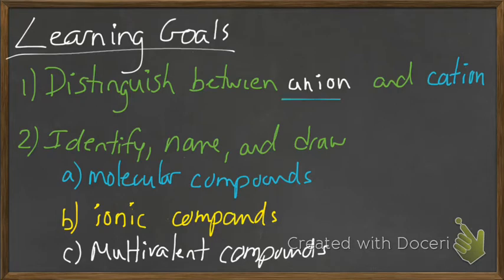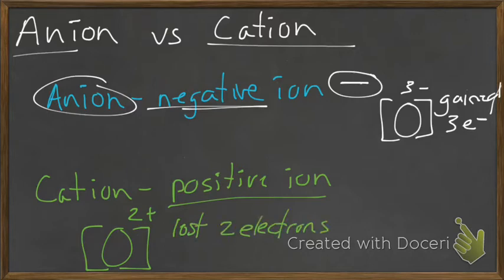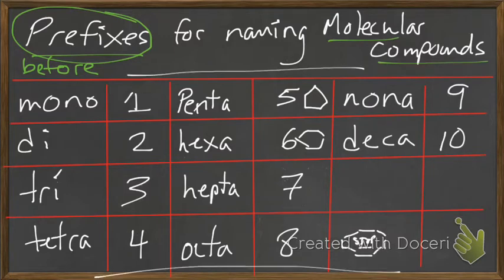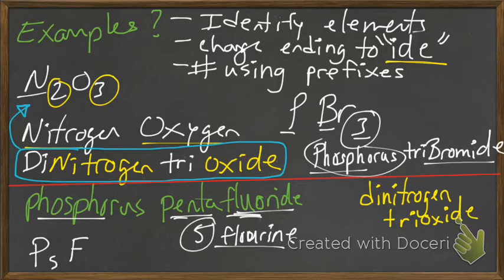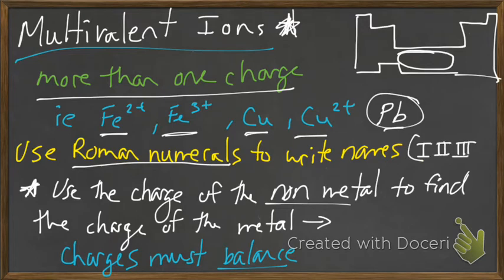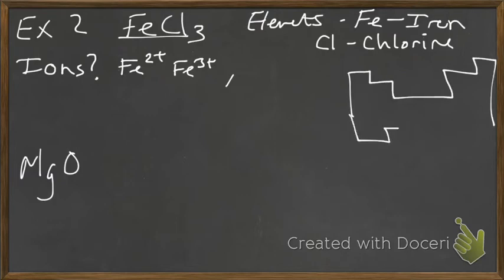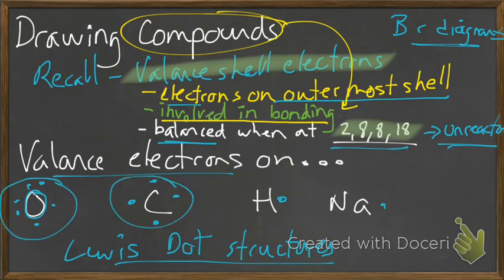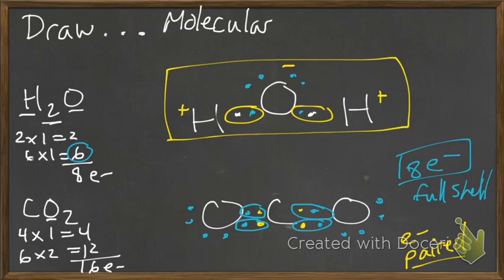Chapter 6 - naming and drawing Molecular and Ionic Compounds